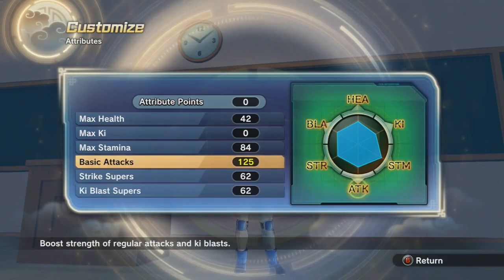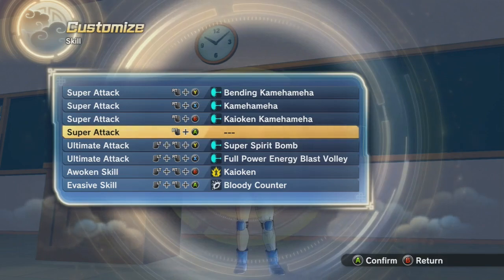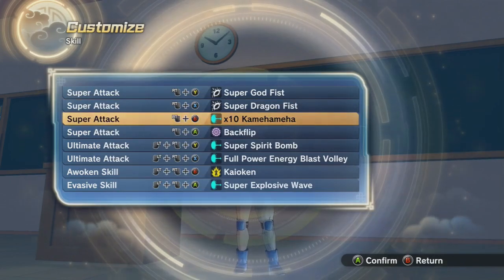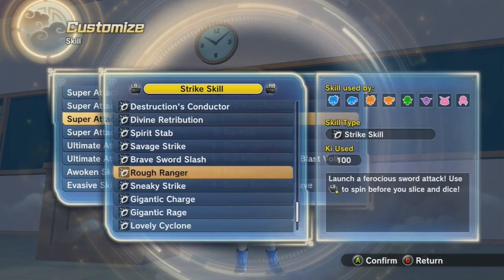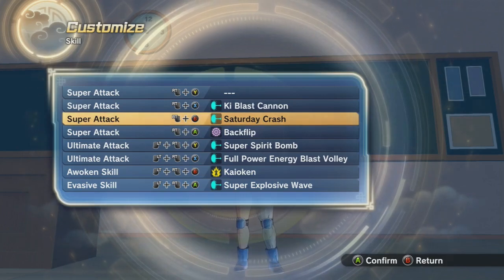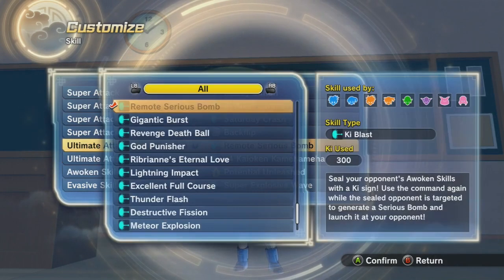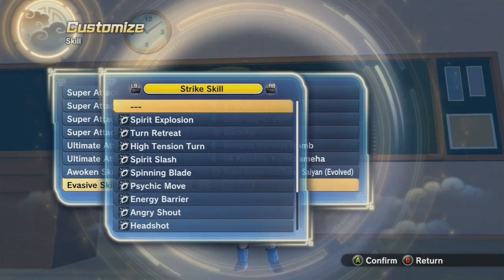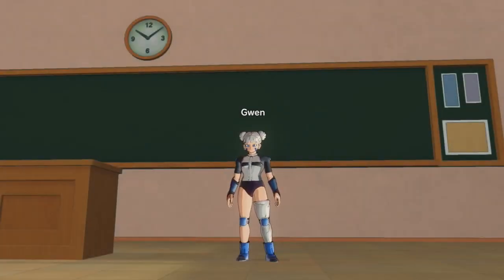How to make a viable PVP BUILD in xenoverse 2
How to make a viable pvp build to beat people with in xenoverse 2